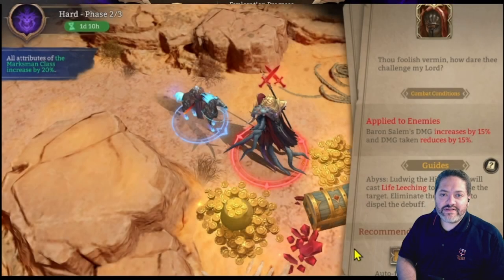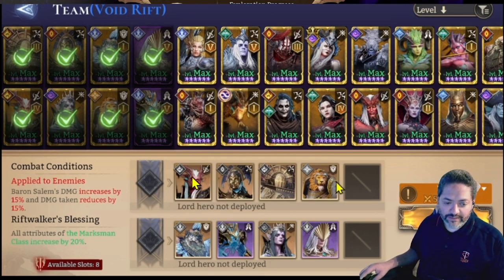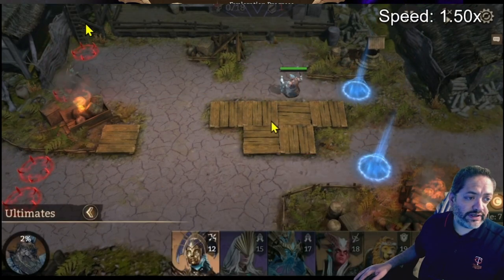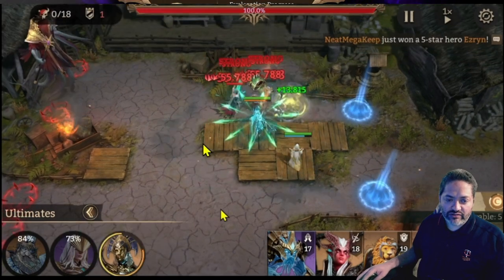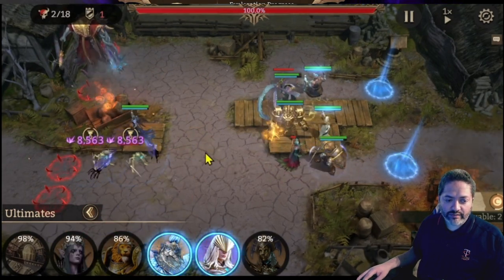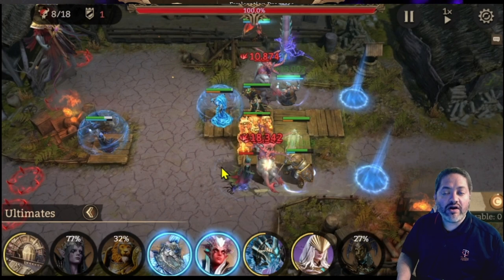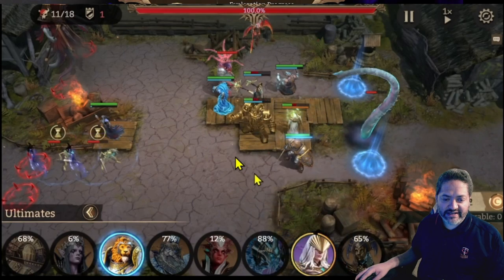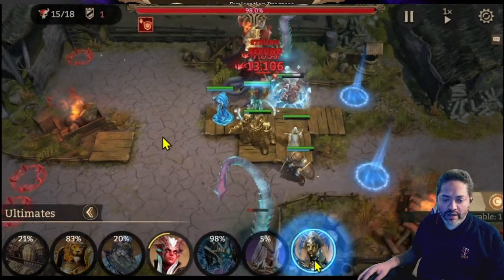Void Rift Hard Mode | Phase 2 Boss Stage | Watcher of Realms | Public Server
This is the strategy that I used to defeat the boss at the second phase of the void rift in Hard mode.

Please post your comments or questions below.